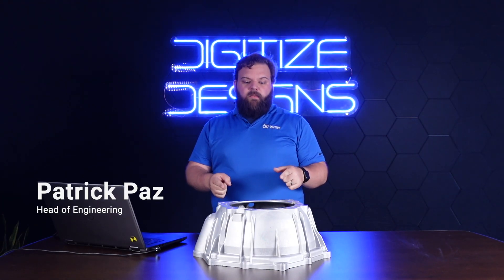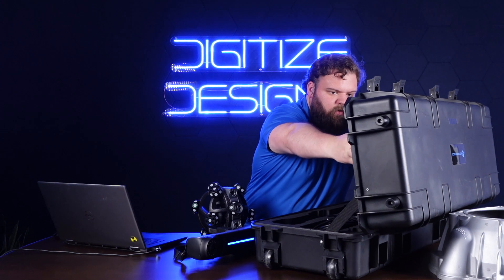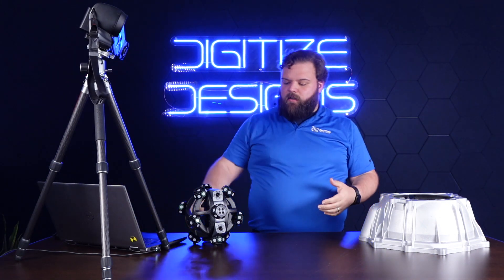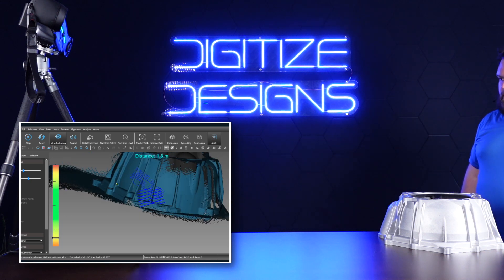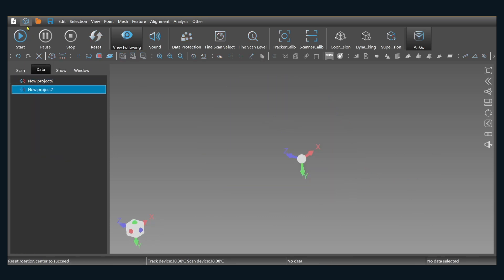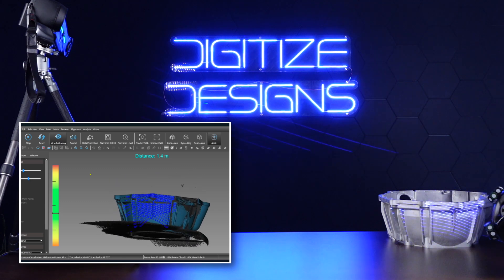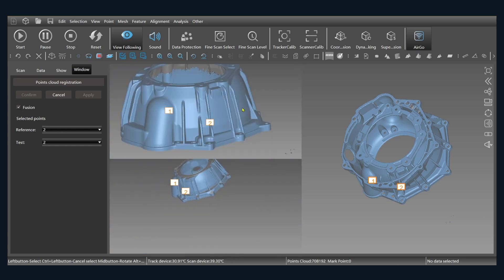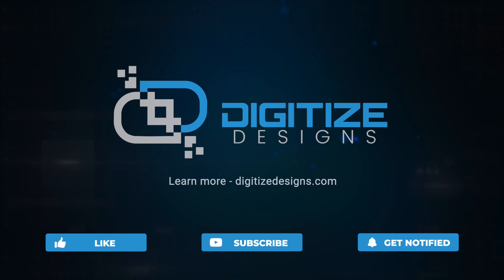A New Era of Precision Awaits: Watch Patrick Paz demo the Scantech NimbleTrack 3D Scanning System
🚀 Discover the future of 3D scanning with Digitize Designs' first video from our new in-house studio! Join Patrick Paz, our Head of Engineering, as he demonstrates the groundbreaking capabilities of the Scantech NimbleTrack — a fully wireless 3D scanning system designed for ultimate precision and mobility.

🔍 The Scantech NimbleTrack stands out in the 3D measurement landscape, offering unparalleled freedom with its compact, nimble design and built-in battery power. Whether scanning small-to-medium-sized parts or intricate geometries, the NimbleTrack delivers speed and precision, making it the top choice for many applications.

👀 Watch as Patrick takes you through a detailed demonstration of the NimbleTrack's features and benefits, showcasing why it's a game-changer for professionals across industries.

🌟 Highlights:

+ Wireless operation with state-of-the-art technology for seamless scanning experiences.
+ High-resolution captures at 120 FPS, perfect for precise, dynamic measurements.
+ Portable and user-friendly, ensuring ease of use in any scanning environment.

🔗 Interested in learning more about 3D scanning solutions? Visit Digitize Designs for detailed info and services

If you found this demonstration helpful or have any questions about the NimbleTrack, we're here to help!